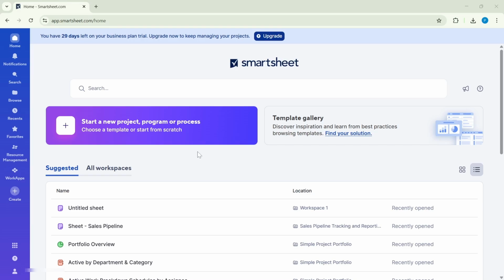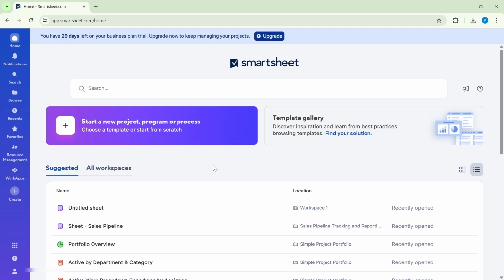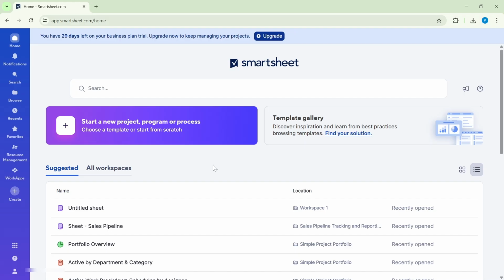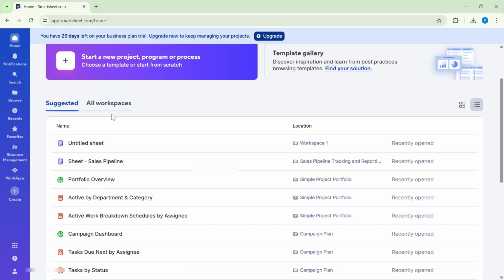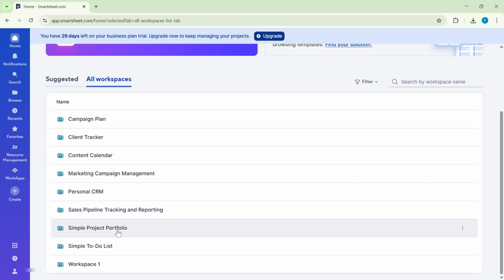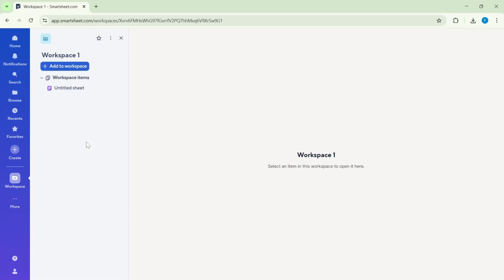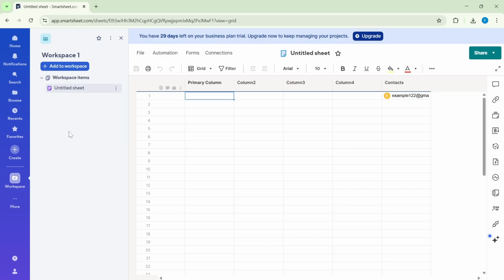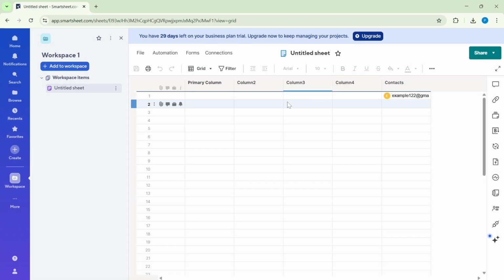How To Master Smartsheet Basics (Beginner Training 2026)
In this beginner training guide, you’ll learn the core basics of Smartsheet so you can confidently manage tasks, projects, and teams without feeling overwhelmed. Whether you’re switching from Excel or starting fresh, mastering the fundamentals helps you build efficient workflows from day one.

🔹 What You’ll Learn:
-How To Create Your First Sheet And Understand Rows, Columns, And Cells
-How To Add Tasks, Due Dates, Owners, And Status Fields Correctly
-How To Use Views Like Grid, Board, And Gantt For Different Work Styles
-How To Share Sheets With Teammates And Manage Permissions Securely
-How To Use Comments And Attachments For Centralized Collaboration
-How To Sort And Filter Data For Cleaner Daily Workflows
-How To Automate Reminders And Notifications For Deadlines
-How To Save Templates To Speed Up Future Projects

💡 Pro Tip: Start with one simple workflow first, then layer in automation and advanced features once your team is comfortable.

By the end, you’ll understand the essentials and feel ready to build real projects inside Smartsheet.